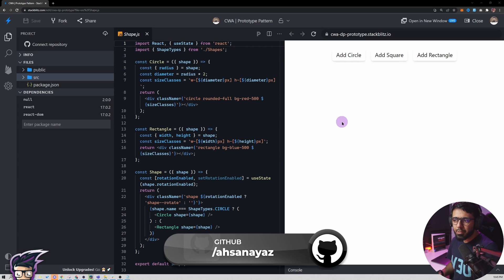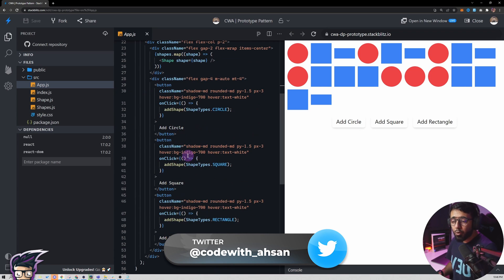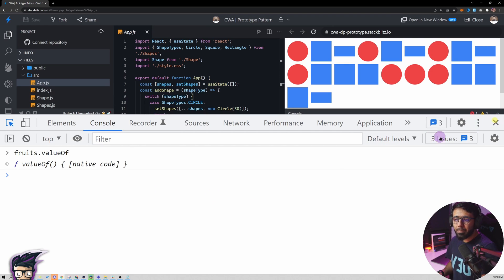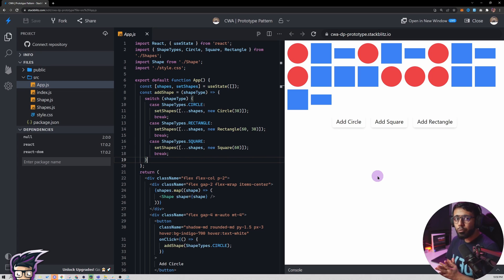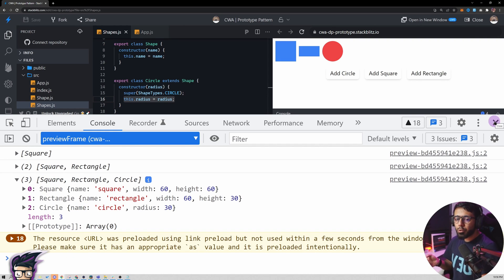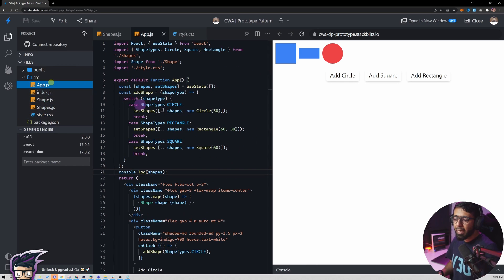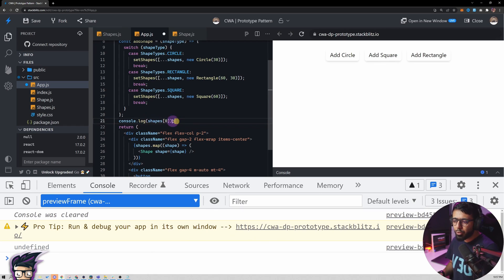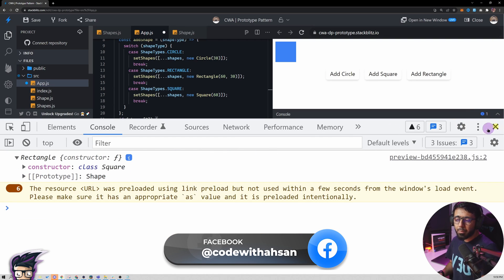Prototype Pattern in JavaScript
This is a series of videos that revolves around how to work with Design Patterns in JavaScript. In this particular video, we're going to work with the Prototype Pattern in JavaScript. For the purpose of demoing it in a real-world app, we're going to work with a React application. Although, you can essentially use it in any web app with JavaScript/TypeScript.